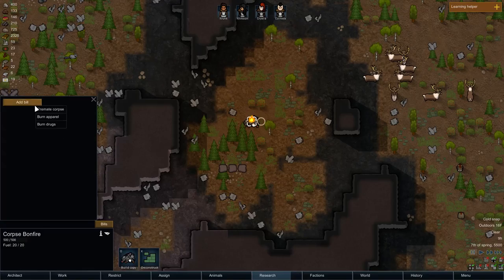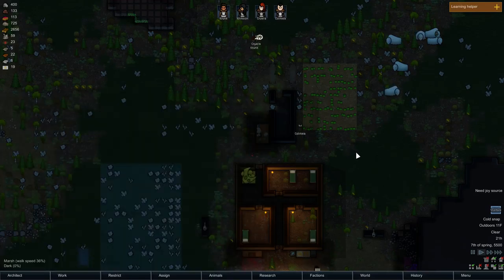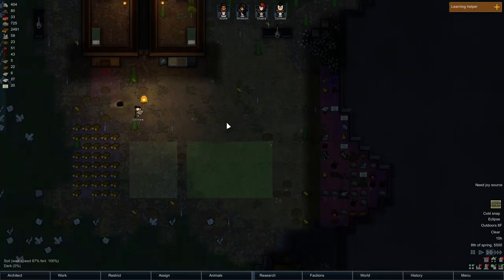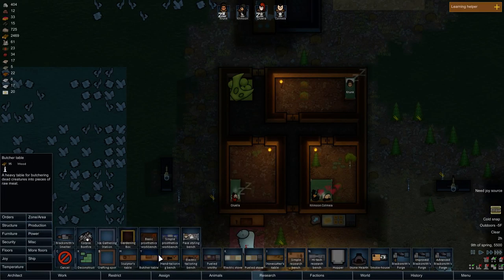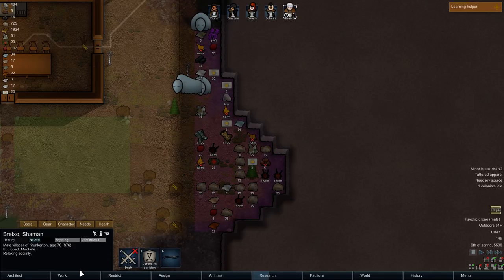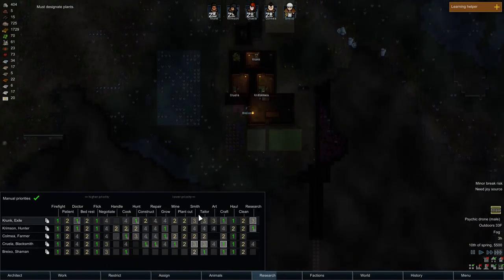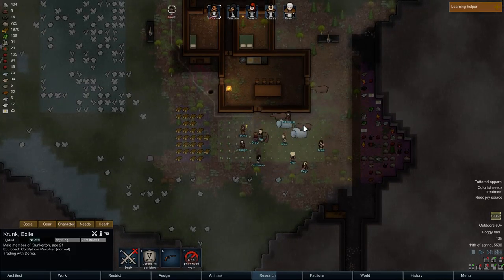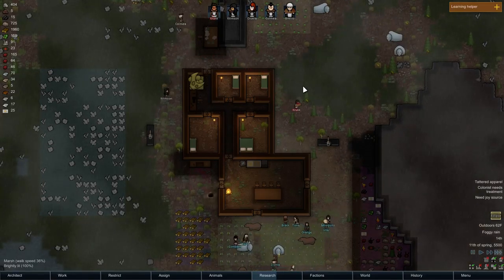Rimworld A15 Ep 3 - Grow Season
We only have a little bit of time in which to prepare for winter. Gotta harvest them crops!